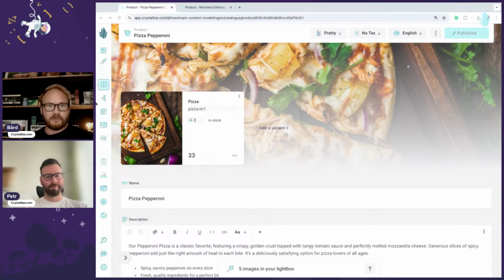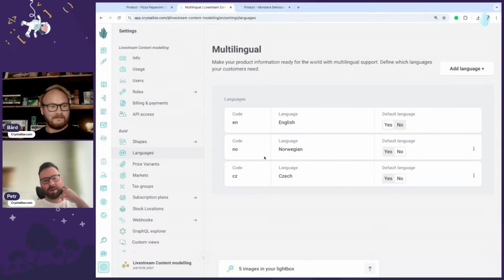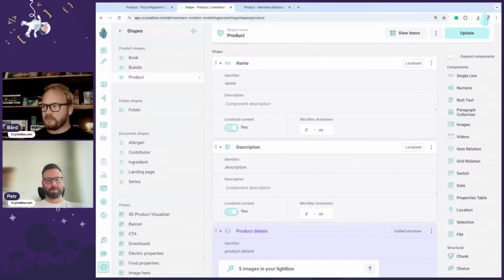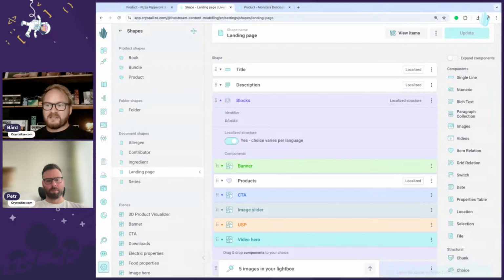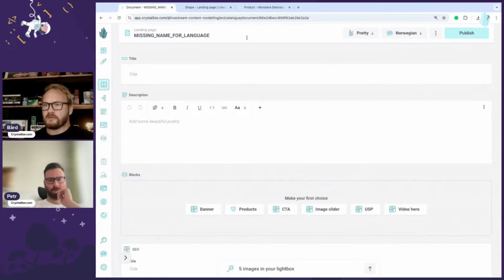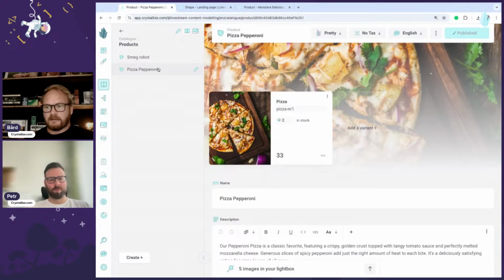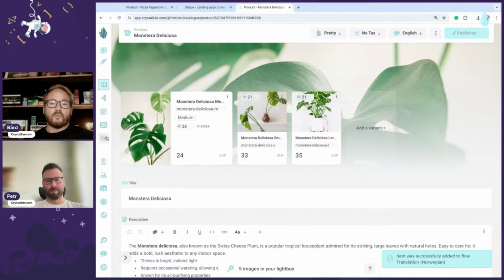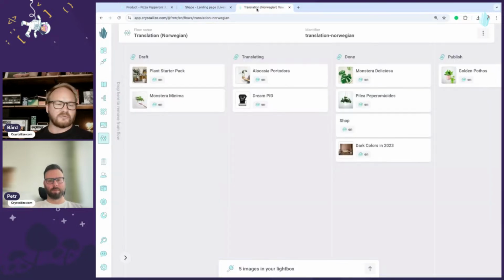Headless PIM with Crystallize #8 Language Management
In this session, we'll explore effective language management in Crystallize. Discover how to configure the platform to support your multilingual strategies, along with best practices for managing translation workflows.